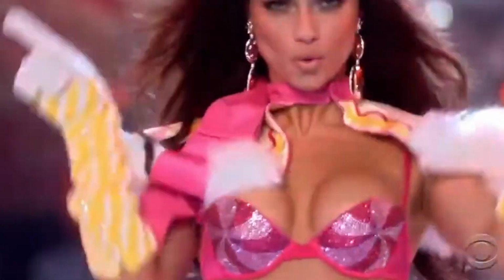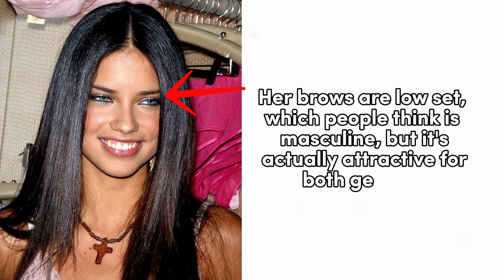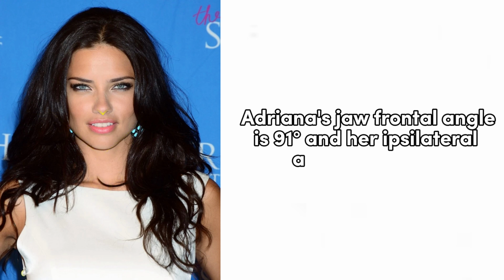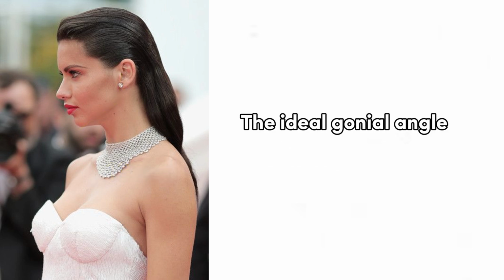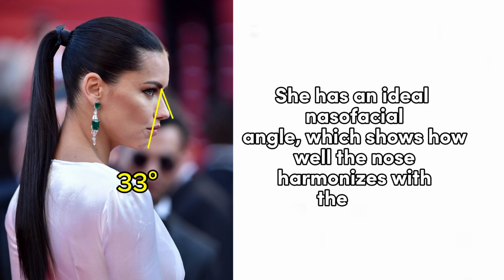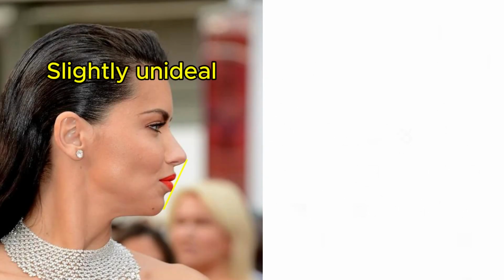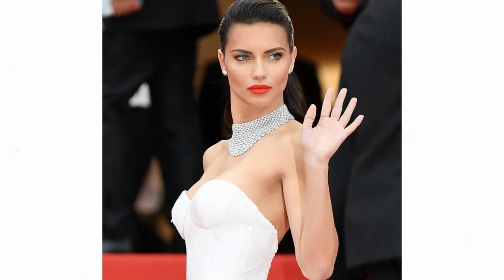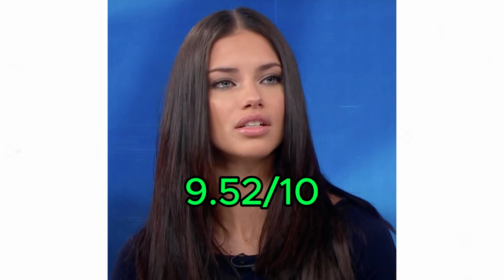What Makes Supermodel Adriana Lima So Attractive?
Adriana Lima mogs.